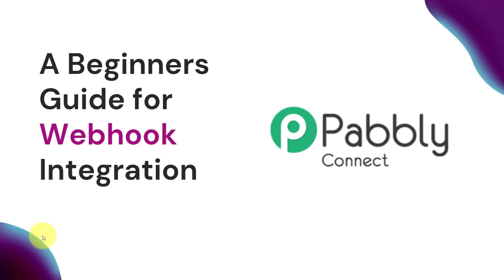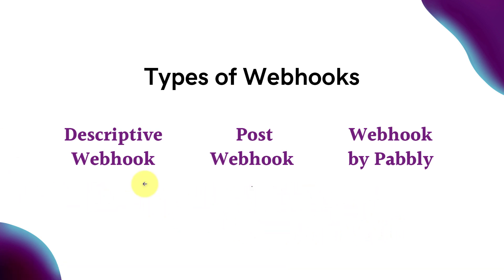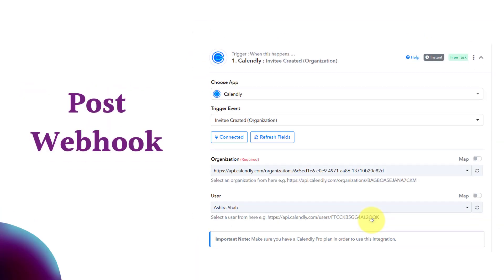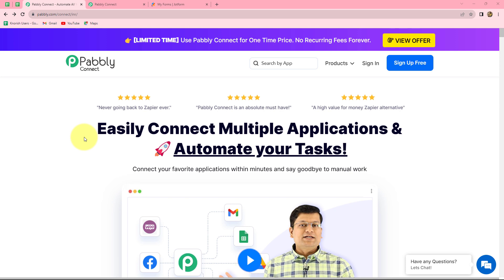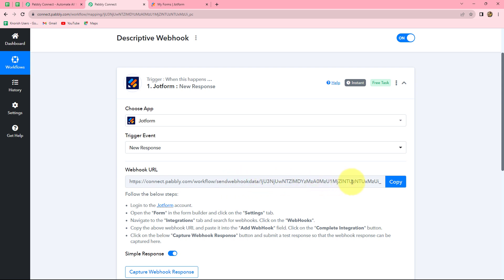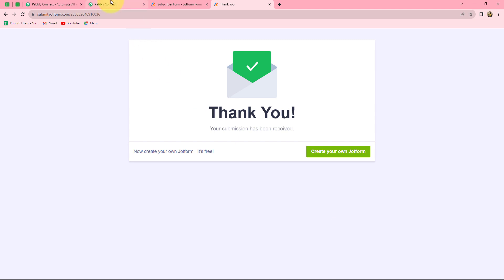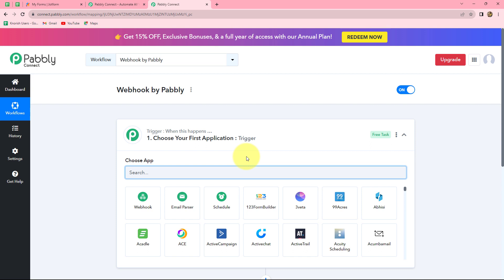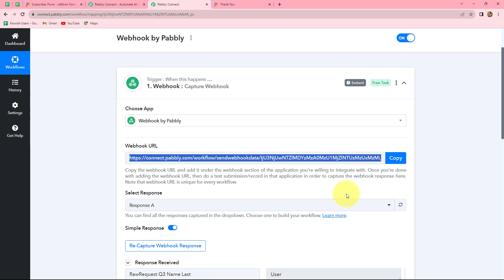A Beginner's Guide to Webhook Integrations Webhook by Pabbly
Embark on your integration journey with us in this comprehensive beginner's guide to Webhook Integrations using Pabbly Connect. Learn how to leverage the power of Webhooks, specifically with Pabbly Connect, to connect your favorite apps, automate workflows, and enhance efficiency.

🔍 What You'll Discover:

Understanding the basics of Webhooks and their role in seamless data exchange.
Step-by-step guide on setting up Webhook Integrations using Pabbly Connect.
Real-world examples demonstrating the power of Webhook automation.
Tips and best practices for beginners diving into the world of Webhook connections.

Why Webhook Integrations Matter:

Real-Time Data Sync: Keep your data up-to-date with instantaneous updates.
Automation Powerhouse: Streamline workflows and eliminate manual tasks effortlessly.
App Connectivity: Bridge the gap between your favorite apps for a unified experience.

Pabbly Connect Webhook
Webhook Integration Tutorial
Pabbly Connect Beginner's Guide
Webhook Automation for Beginners
Beginner-Friendly Webhook Examples

1. Automation: Pabbly Connect offers automation capabilities that can help you automate mundane and repetitive tasks. This allows you to save time, money and resources.

2. Integration: Pabbly Connect provides a wide range of integrations so that you can connect different web services with each other. This helps you to create smarter workflow processes and make your business more efficient.

3. Security: Pabbly Connect takes security seriously and provides an industry-standard security system to protect your data and applications.

4. Scalability: Pabbly Connect is highly scalable and allows you to easily add new applications and services to your workflow.

 5. Cost-effective: Pabbly Connect is cost-effective and provides plans for different business sizes.